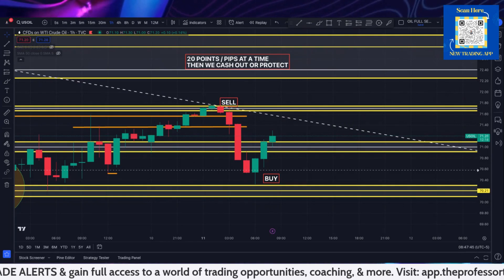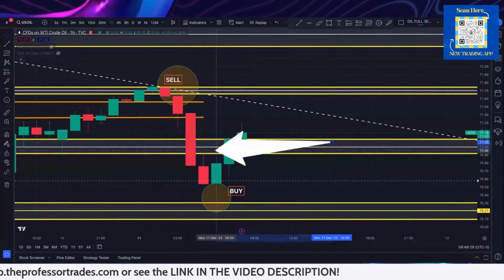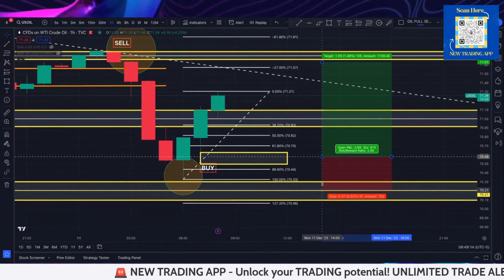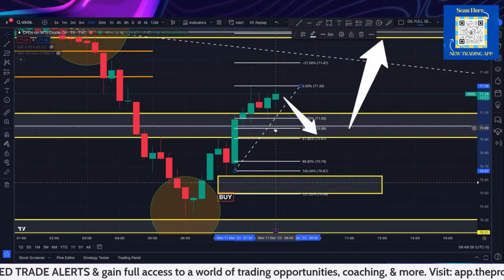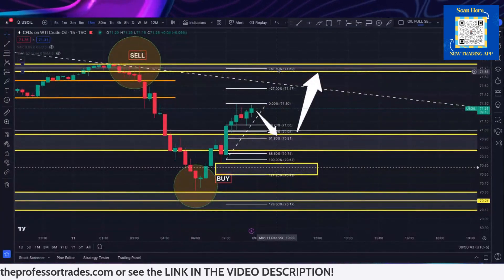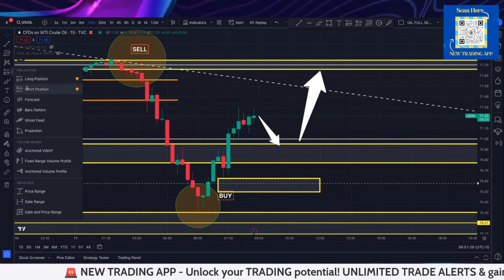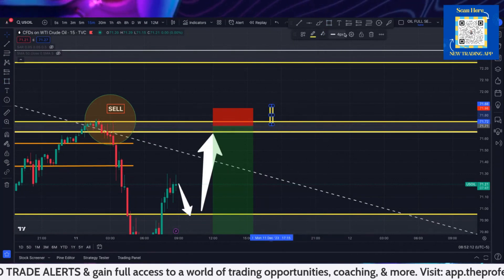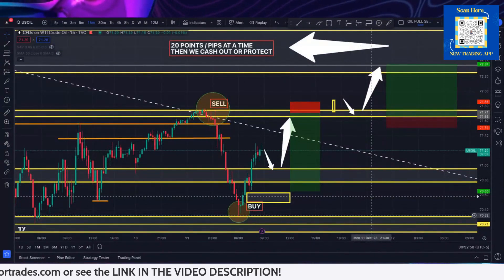Crude Oil Daily Analysis (WTI) - 5 TRADE Setups!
Attention all Forex traders and investors!

Welcome to The Professor Trades, where we provide daily Crude Oil (WTI) analysis to help you make informed trading decisions. In this video, we dive deep into the latest trends, price movements, and critical Crude Oil market indicators.

Our expert analysis and insights will equip you with the knowledge you need to stay ahead and increase your chances of winning in the market. Don't miss out on this valuable information! Watch now and start winning with our Crude Oil daily analysis.

We're committed to your success in the market, and we can't wait to see you there!

👉 Use my broker and get lower fees and spreads 😮

For more video content on: today's crude oil prediction, WTI analysis, technical analysis of crude oil, WTI specifics, oil technical analysis, and insights into natural gas.